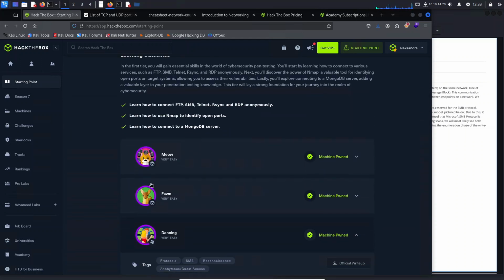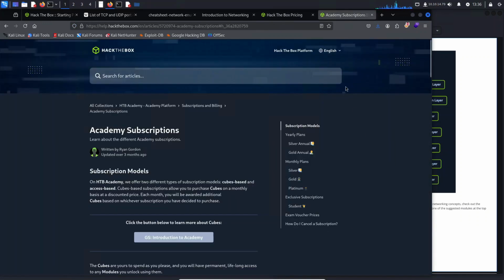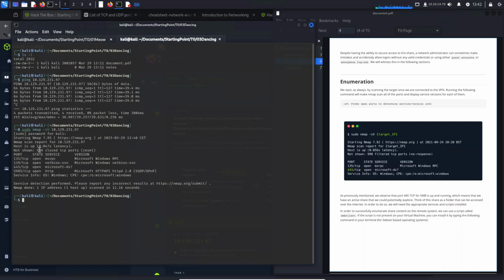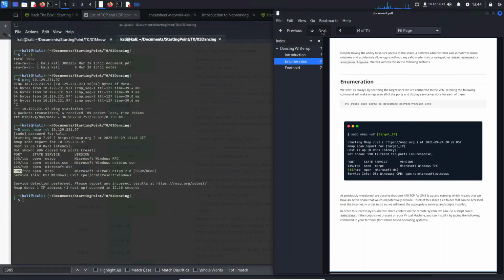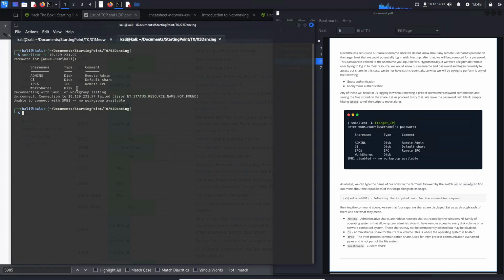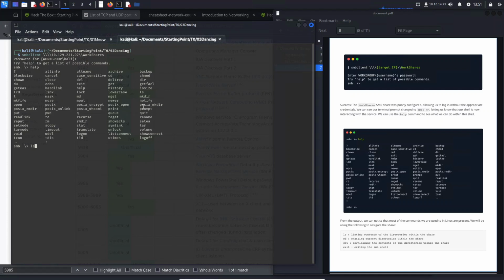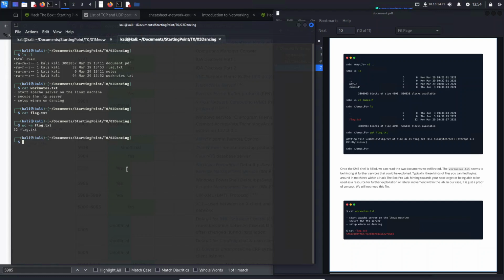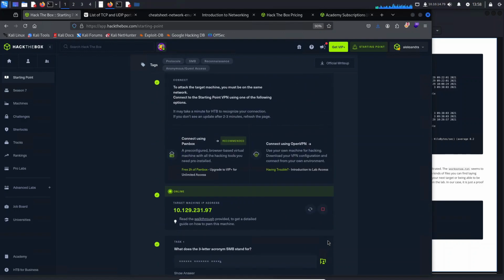HTB Starting Point walkthrough - Dancing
"Dancing" is a free box from HTB Starting Point Tier 0.

Timestamps:
0:00 Introduction
2:42 Hands-on start
10:10 Tasks Q&A

protocols | smb | reconnaissance | anonymous/guest access